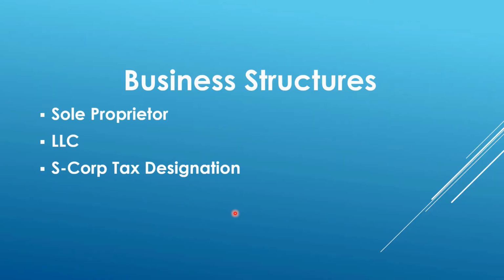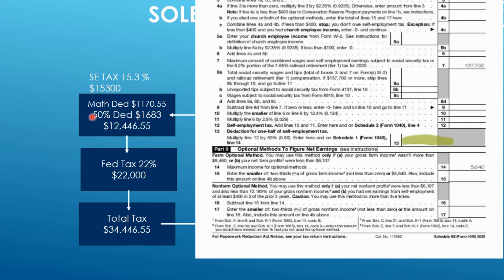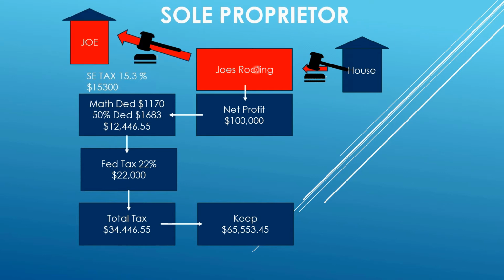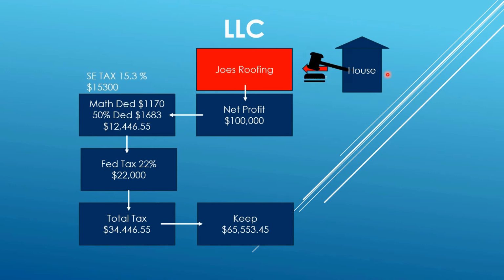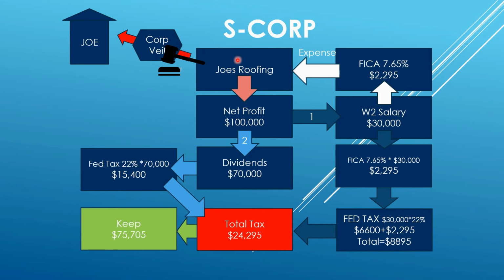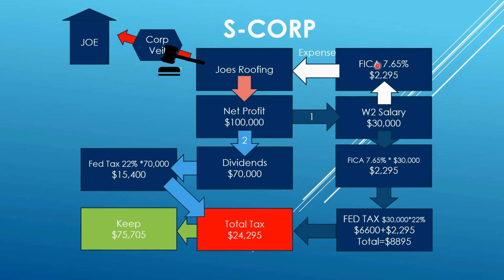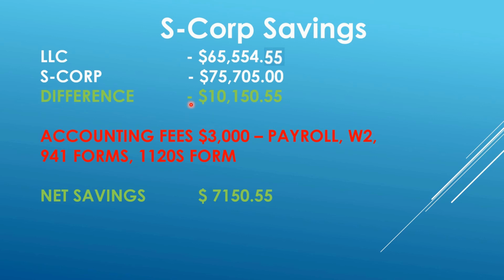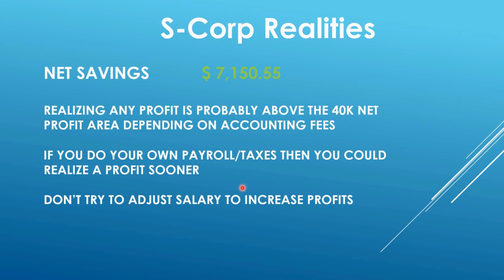S Corp vs LLC vs Sole Proprietor- What Business Entity Structure Is Right For Your Small Business?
If you are just starting your small business and are a little confused on what business entity to pick this might be a good place to start!   Please consult your accountant or attorney before implementing any suggestions in this video.

Sole Proprietor - Low Cost , Low Overhead
LLC - Asset Protection
S Corp -  Possible Tax Savings